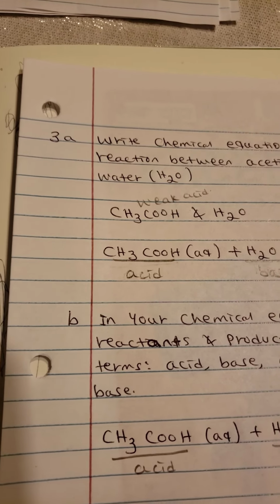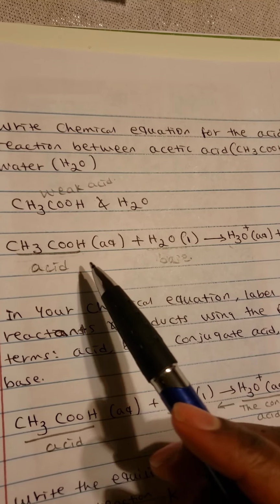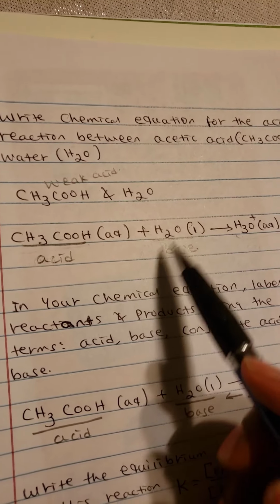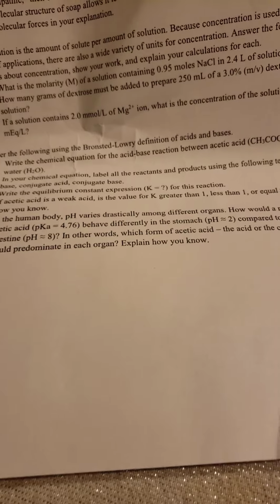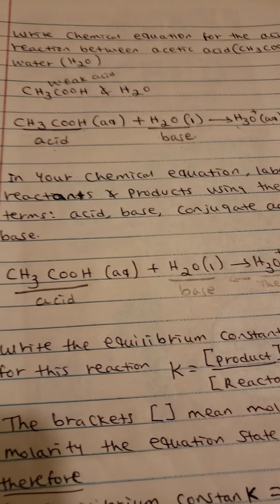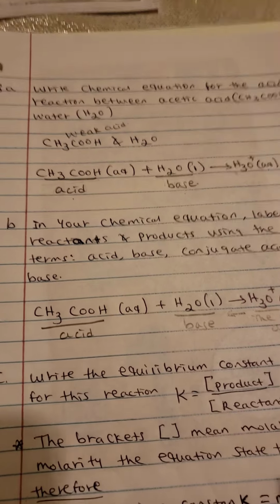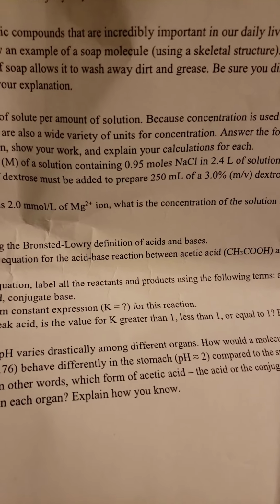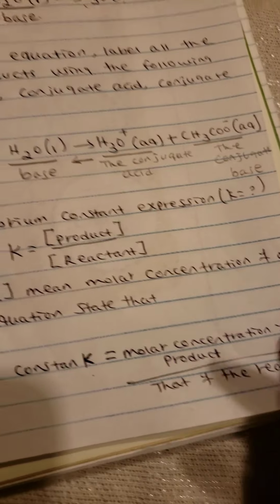Nov 16 2022